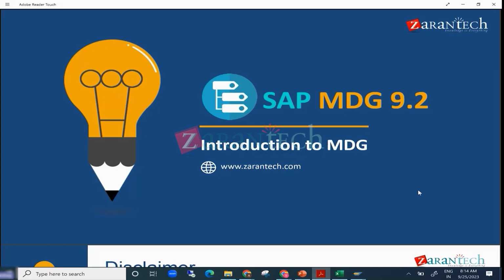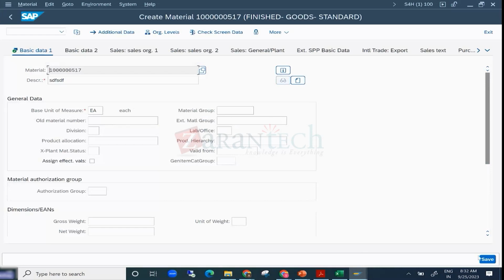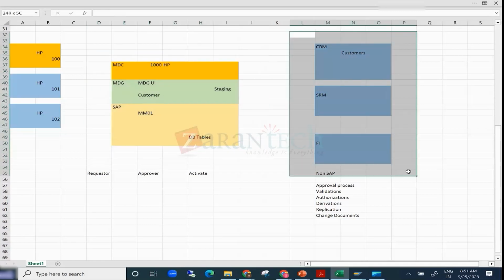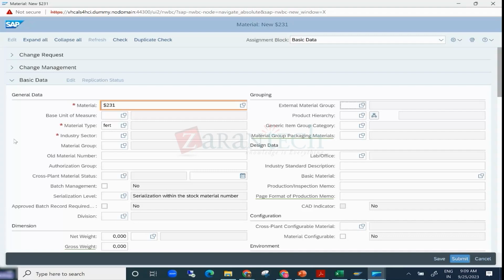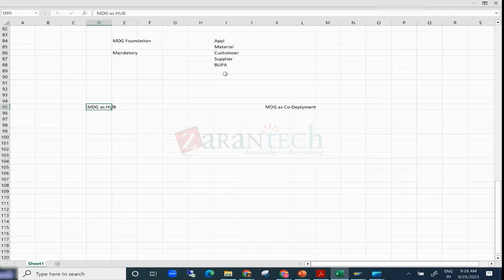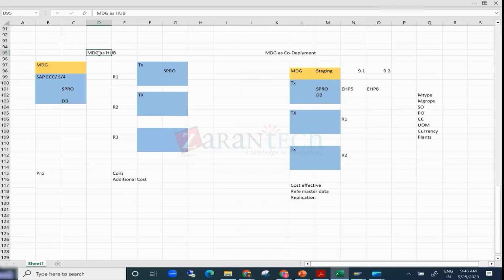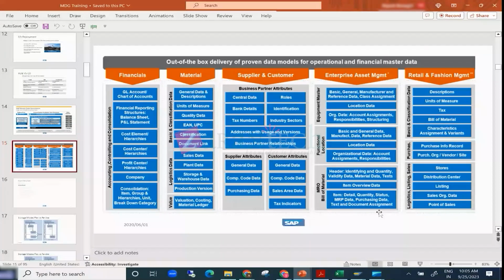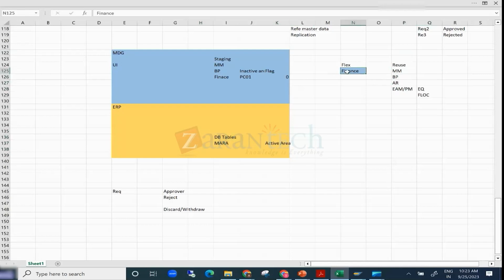SAP MDG Technical Training - MDG Introduction, Basics, Architecture Overview | Zarantech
🔥🔥In this video, you will learn about the SAP MDG Technical Training - MDG Introduction, Basics, Architecture Overview

✅ What is SAP MDG Technical?
SAP MDG Technical refers to the technical aspects of SAP Master Data Governance (MDG), a comprehensive solution for managing and governing master data across an enterprise. SAP MDG Technical encompasses the configuration, customization, and development activities required to implement and maintain the SAP MDG solution to meet the specific business requirements of an organization.

✅ About the SAP MDG Technical Training
ZaranTech provides the best and industry-oriented SAP MDG Technical training to gain skills to build your professional career. This SAP Master Data Governance (MDG) online training is aimed at teaching the functionalities and basics of MDM in a step-by-step manner using practical examples. You'll learn how to use SAP MDG to create, maintain, and consolidate master data. This course will also assist you in passing the SAP MDG certification exam, putting you on the path to becoming a top SAP MDG consultant.

✅ Benefits of this, SAP MDG Technical Training
👉Understand MDG Workflow
👉Understand MDG DM Consolidation

✅ Features of SAP MDG Technical Training
👉Course Duration - 35 Hours
👉 Assessments
👉 Lab Documents
👉 Certification Q&A
👉 Course Completion Certificate
👉 E-Books
👉 Certification Guides
👉 Configuration Docs
👉 Cheat Sheet